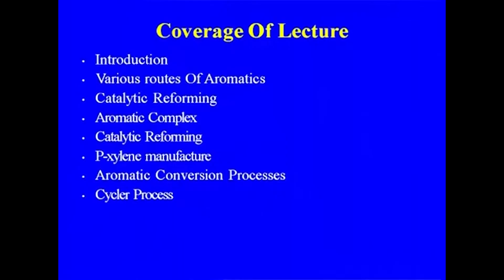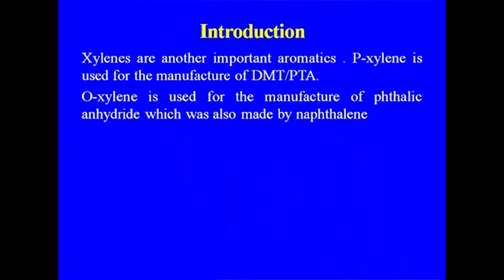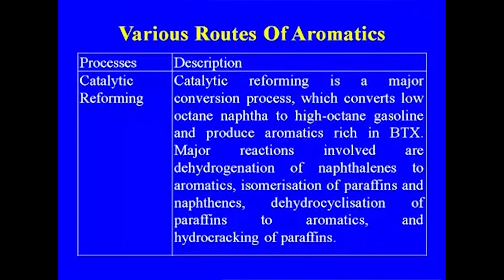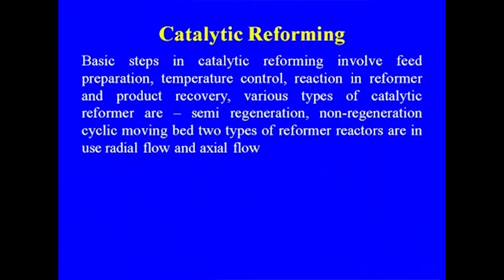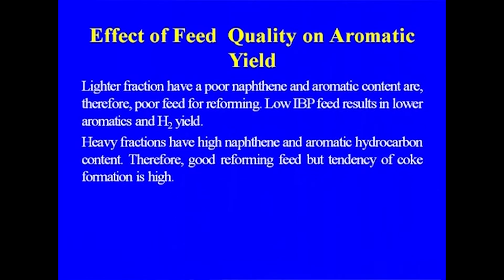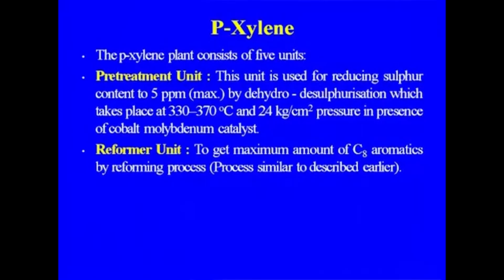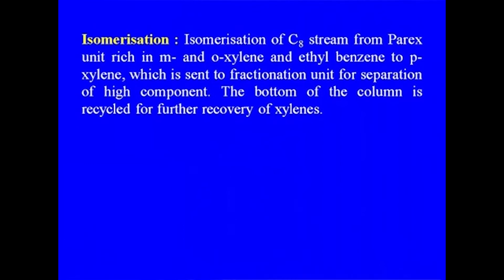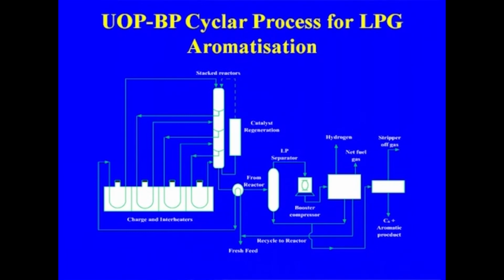Aromatics Production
Course Name : Chemical Technology - I